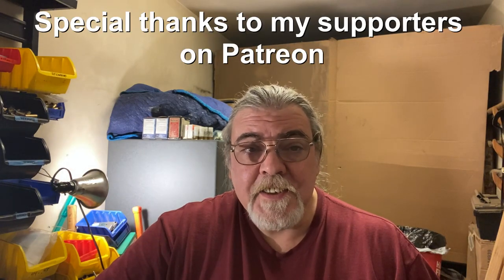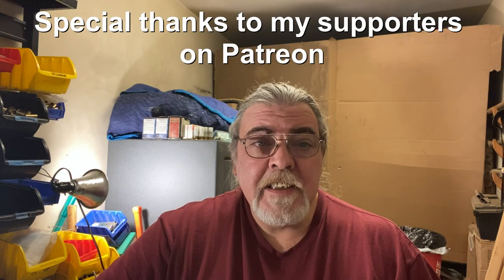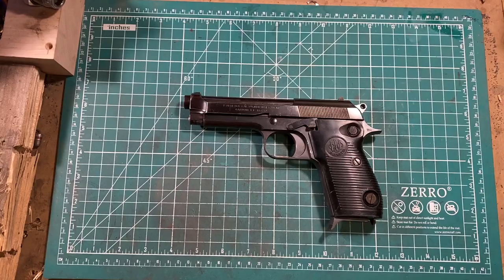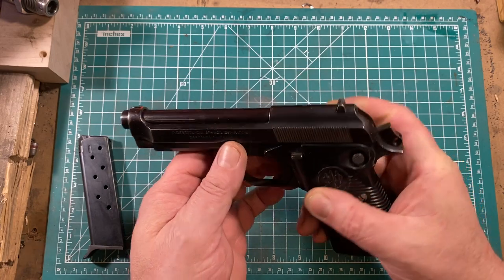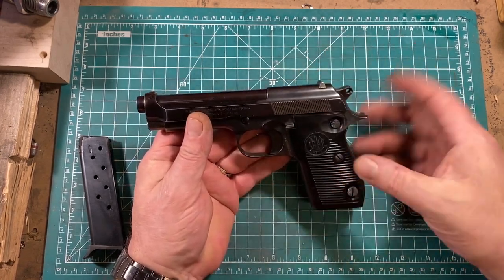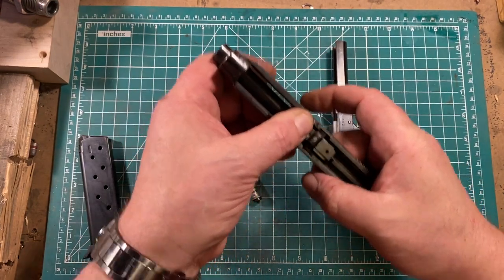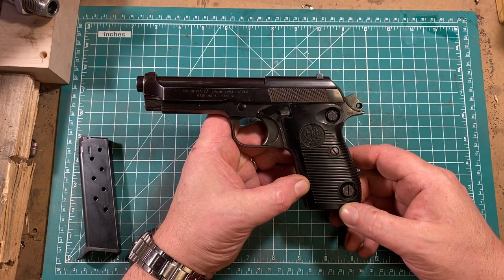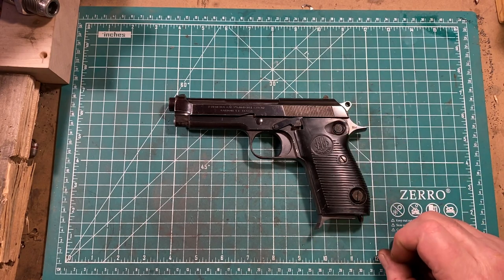The Beretta Model 1951 The First Brigadier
Beretta's first lock-breech pistol and the immediate ancestor of the Model 92 and M8. A little weird, a lot good.